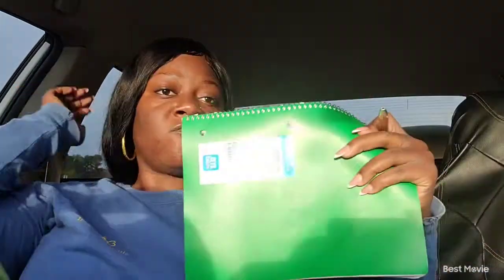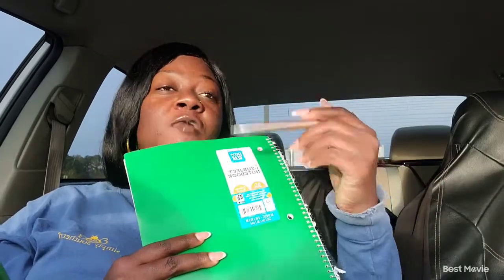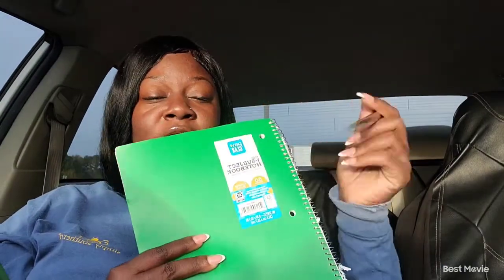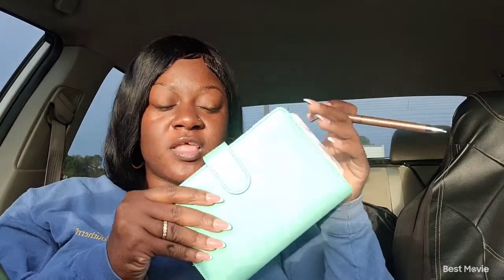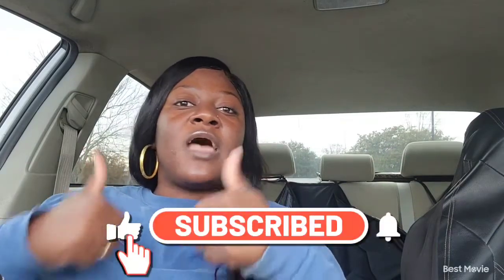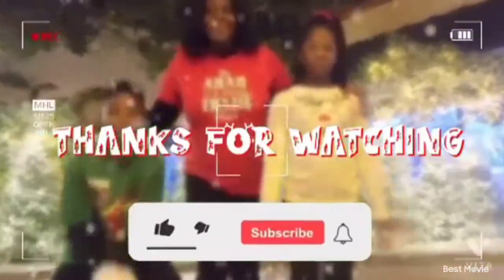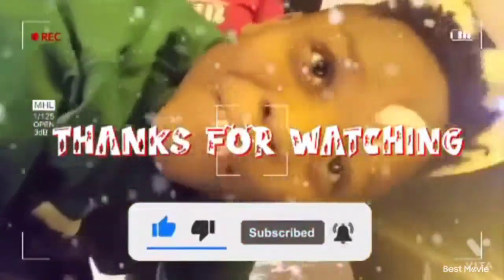VLOGMAS DAY 10 | HOLIDAY BUDGET WITH ME | BUDGET FOR A SINGLE MOM | STUFFING CASH ENVELOPES | TIPS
Hey Ya'll! I know you hear me talk about budgeting often so I wanted to give Ya'll an inside peek of how I budget as a single mom, I'll be setting my budget for two weeks and stuffing my cash envelopes too! budgeting around the holidays is very important because it's easy to over spend!! Do you have a budget?!